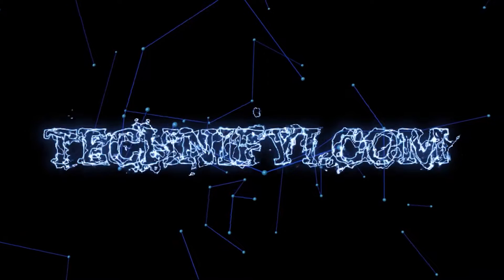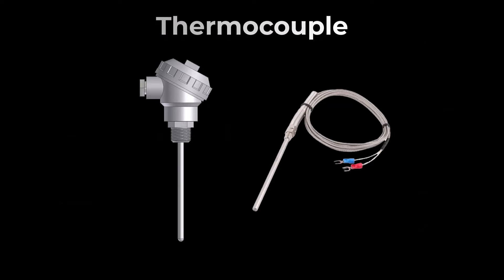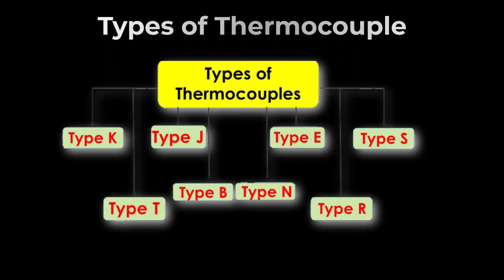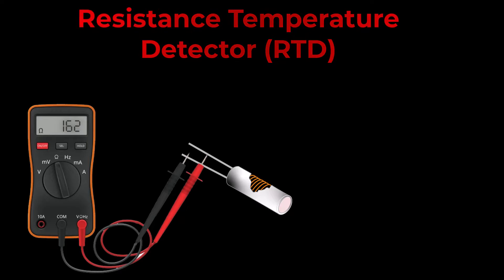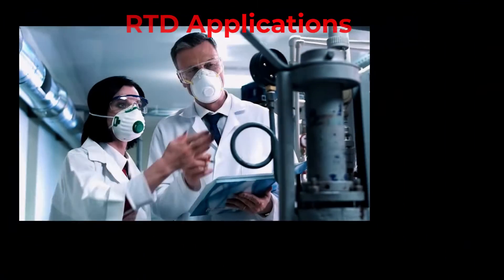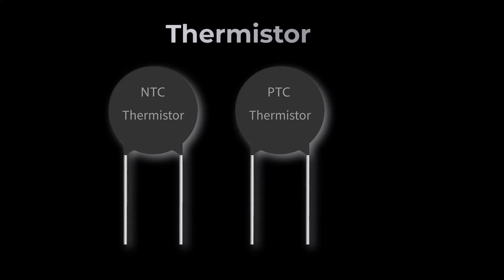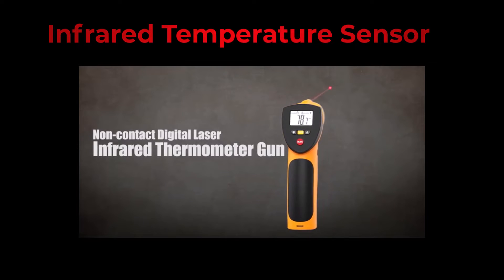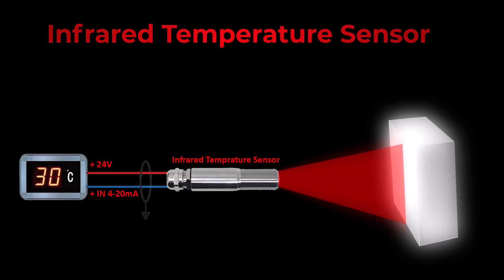Temperature Sensors: Types, Functions, and Applications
Temperature sensors are explained In this Video.
How do temperature sensors work? In this video, we learn the basics of how different temperature sensors work. We look at thermometers, thermocouples, thermistors, and resistance temperature detectors RTDs, Inferred(IR) Temperature sensors, and Semiconductor temperature sensors.

Learn How to Connect the Temperature Sensor with the Controller and Temperature Controller Configuration and Setting By Watching This Video

⌚Timestamps:
00:00 - Intro
00:19 - How Temperature Sensor Work
00:58 - Types of Temperature Sensors
01:05 - Thermocouples
01:30 - Seebeck Effect
02:30 - Applications of Thermocouples
03:00 - Resistance Temperature Detector - RTD
04:10 - Types of RTD
04:27 - Applications of RTD
04:44 - Thermistor
05:31 - Thermistor Types (NTC and PTC)
06:10 - Applications of Thermistor
06:30 - Infrared Temperature Sensor
07:51 - Applications of Infrared Temperature Sensor
08:30 - Semiconductor Temperature Sensor

Your Quires:
Temperature Transmitter,
Motor Winding Temperature,
Temperature Measurement Technologies,
RTD, Resistance Temperature Detector,
Semiconductor Temperature Transmitter,
 Semiconductor Temperature Sensor,
Temperature Transducer,
PT100, PT1000,
NTC, PTC, Negative Temperature Coefficient, Positive Temperature Coefficient Thermistor,
Types of Thermocouple,
 Diode as Temperature Sensor,
Inrush Current Limiters,
Self-regulating Heating Elements